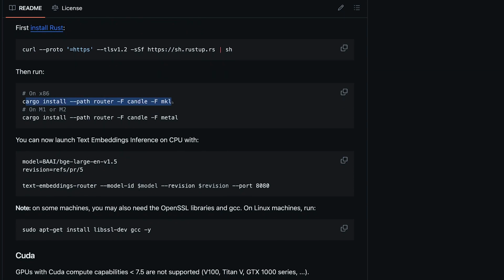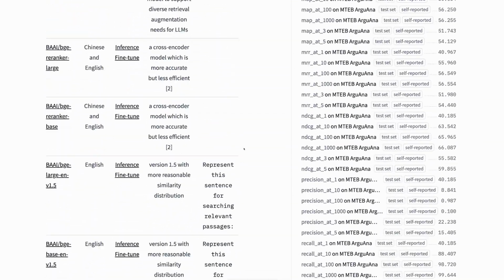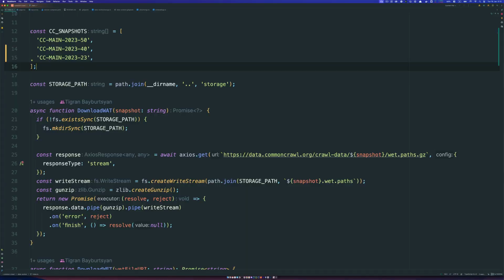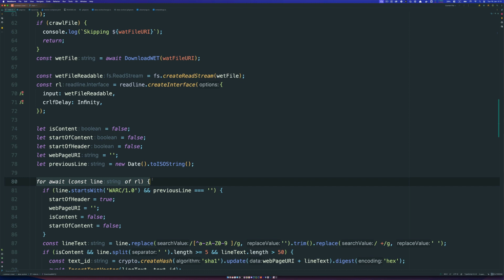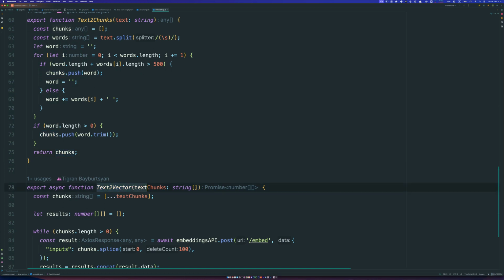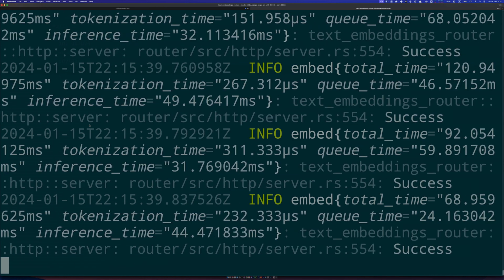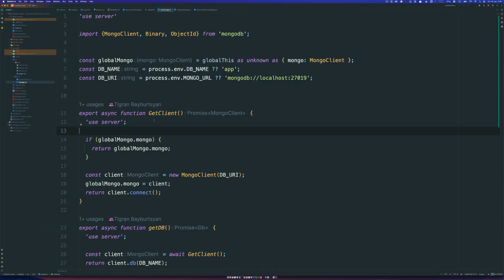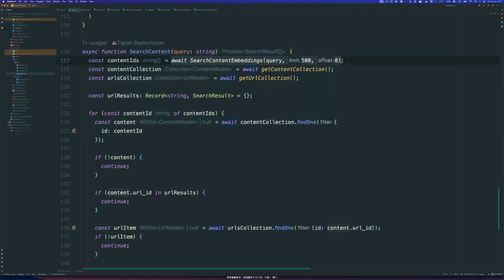Build your own search engine with Text Transformers and Qdrant Vector Database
This project has been created to demonstrate how we can build modern Search Engines using a straightforward structure of Text Embeddings (Huggingface Transformers) and a Vector Database.

As a basis for the search data, I used CommonCrawl’s last six months of crawled website data, but because it took almost two weeks on my laptop (M1 Max) to Vectorize ~1mln domains, I assume anyone who will use this repository would not try to vectorize entire dataset 🤷‍♂️